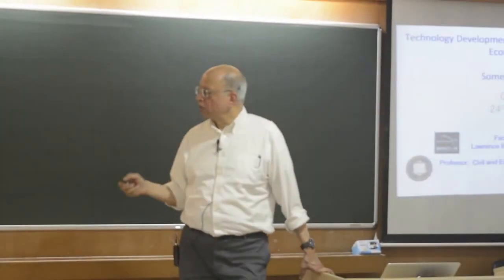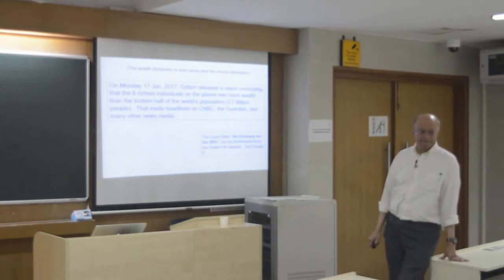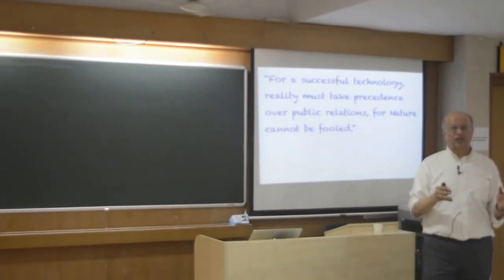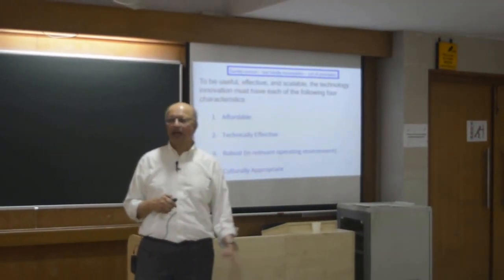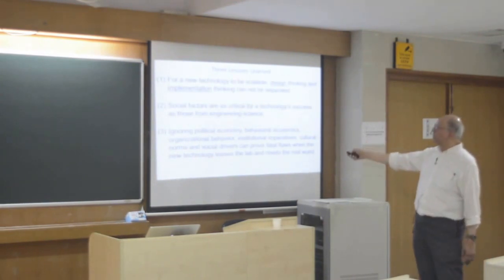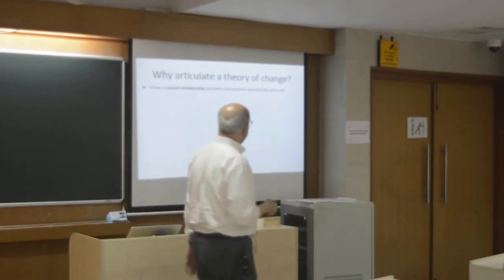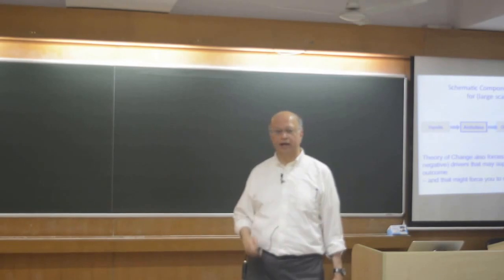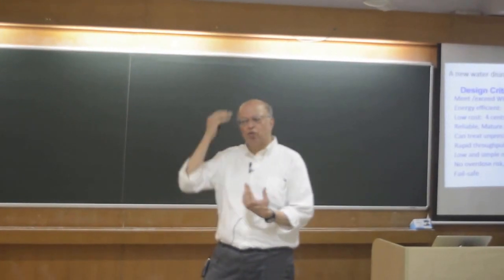|| Technology and Development Talks ||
Talk on "Technology, Development and Innovation for the Bottom of the Pyramid: Some Lessons Learned" by Prof. Ashok Gadgil, Lawrence Berkeley National Laboratory, UC Berkeley.